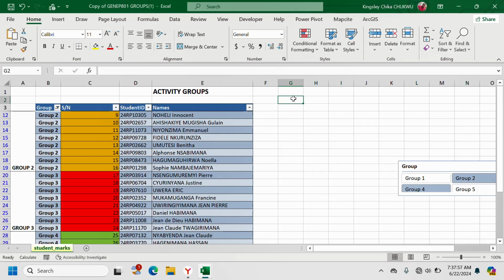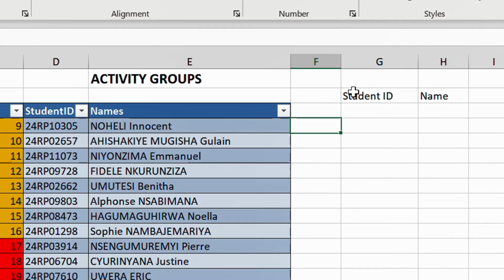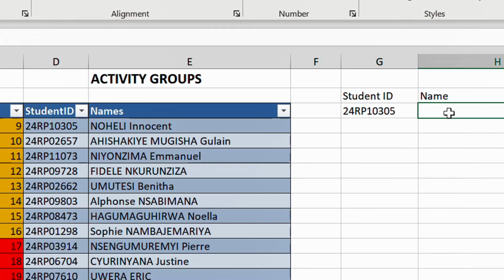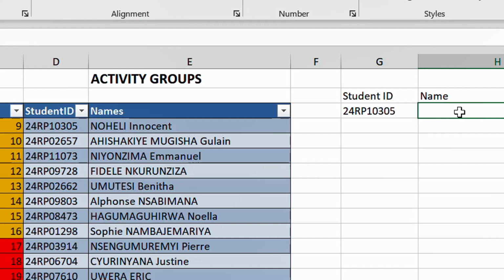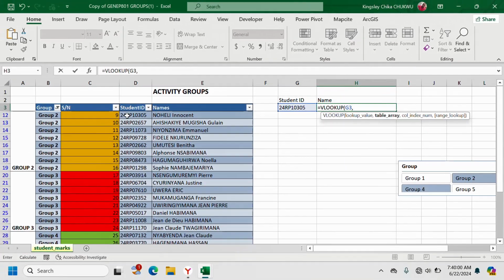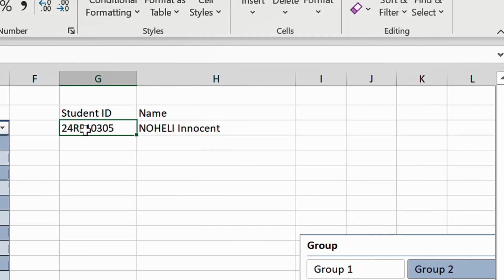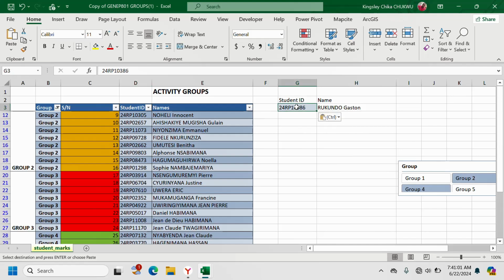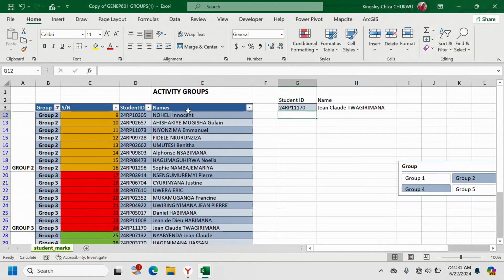Excel's VLOOKUP function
Excel's VLOOKUP function with our  tutorial!
In this video, you'll learn how to use VLOOKUP to search for specific data in your spreadsheets efficiently.
We'll cover the basics, provide step-by-step instructions, and share practical examples to help you understand and apply this essential Excel function. Perfect for beginners and advanced users looking to enhance their data analysis skills.